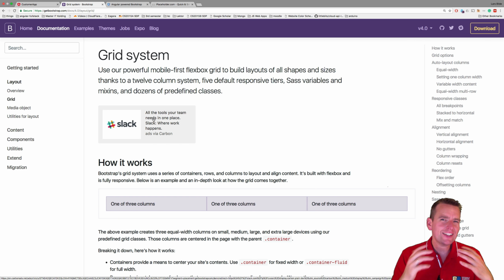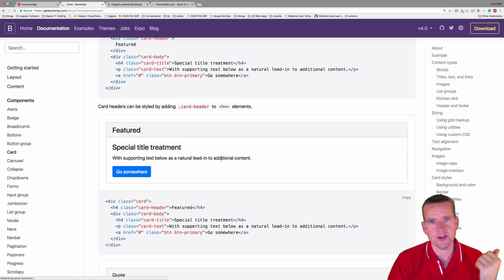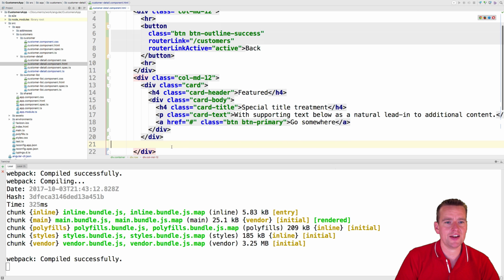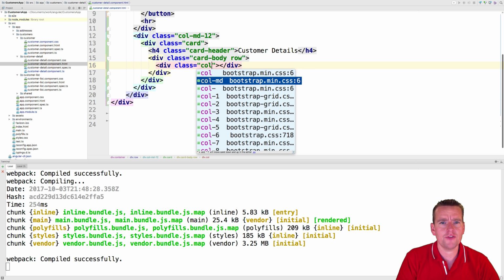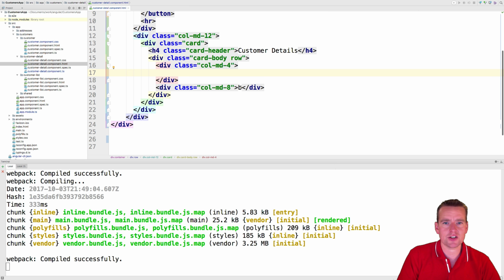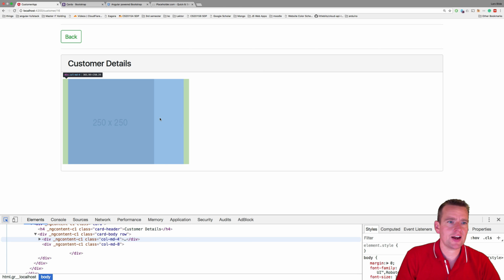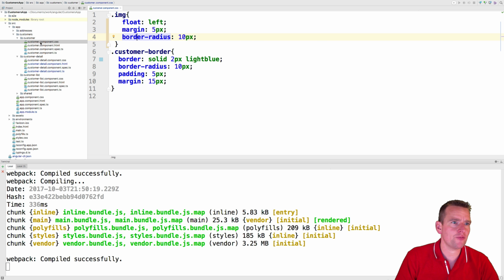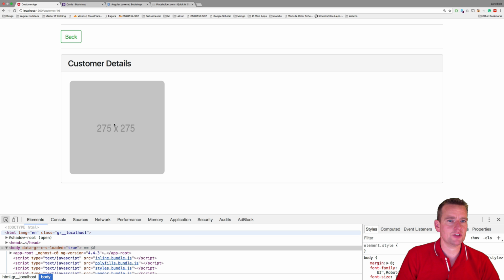Building a Angular4+ Web App | S4P67 | Add a Card Component to the Details Page